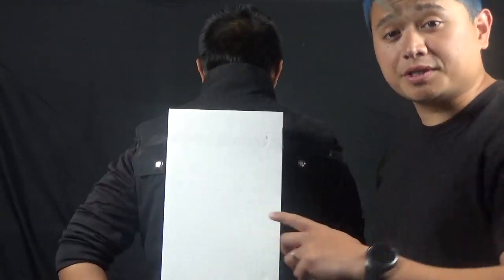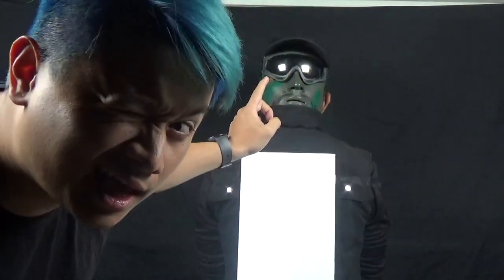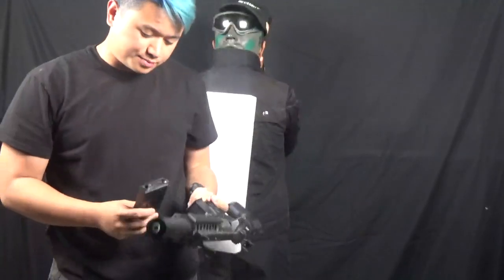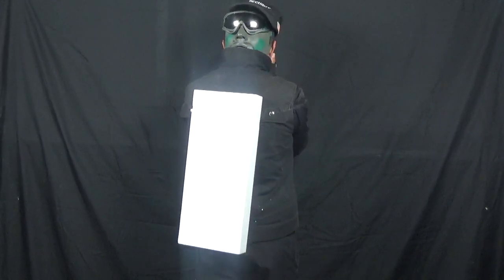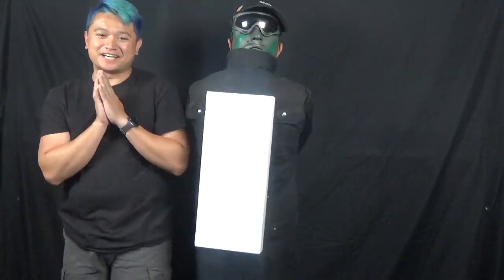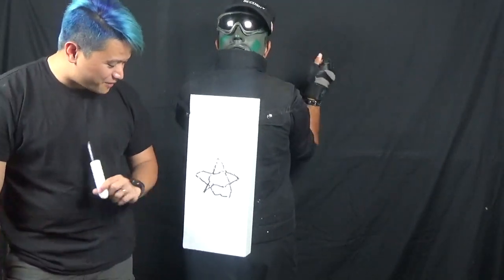Airsoft sculpting?? (Ft. AsianOps)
Kindle trial